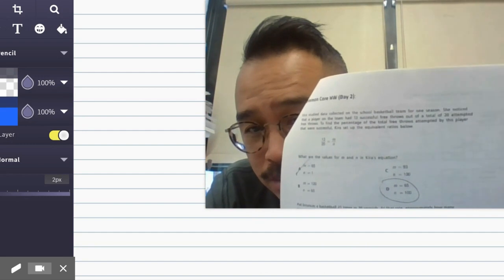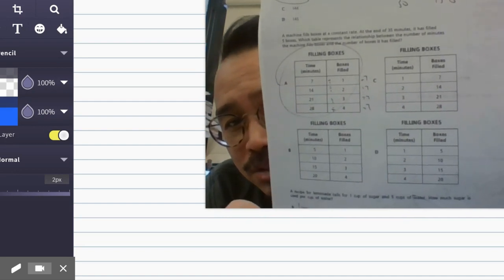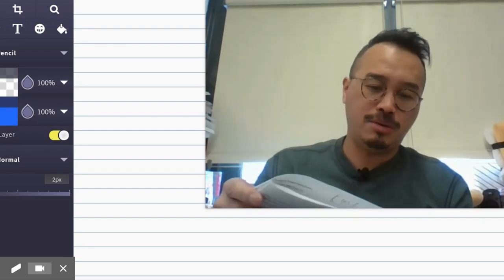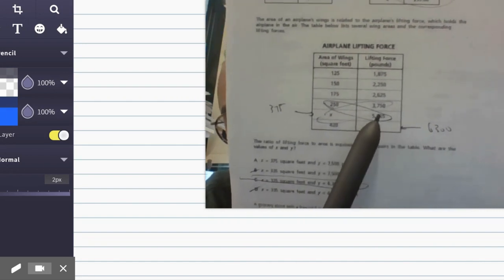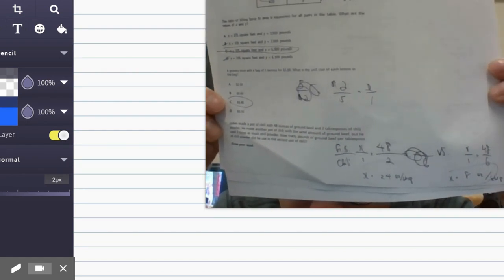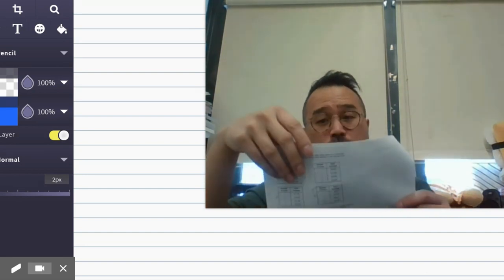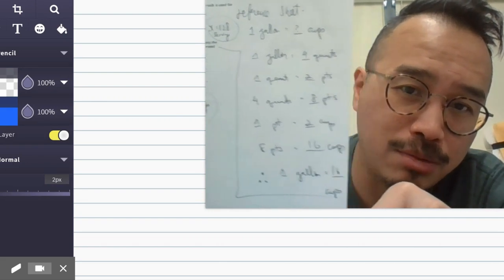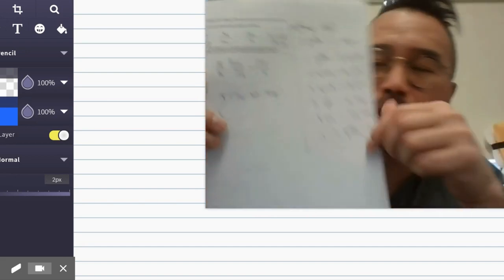2019-20 Mister Ng Going Over HW #66 (CC HW Day 2)